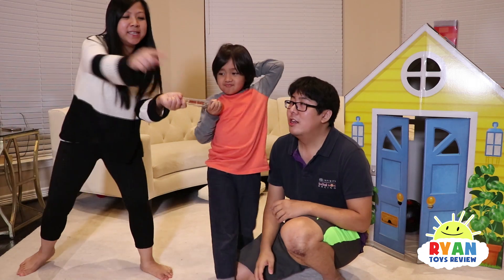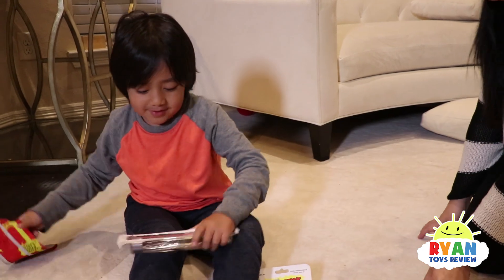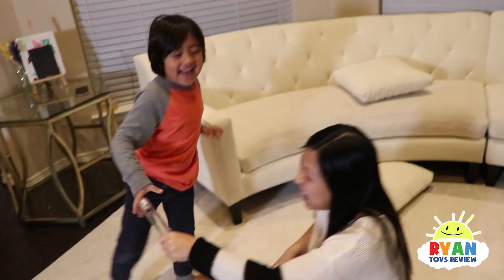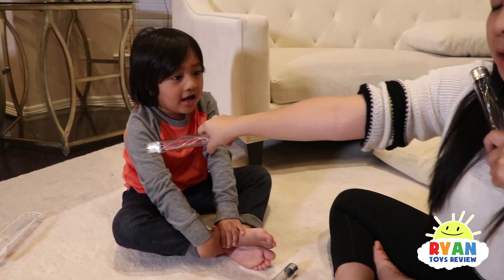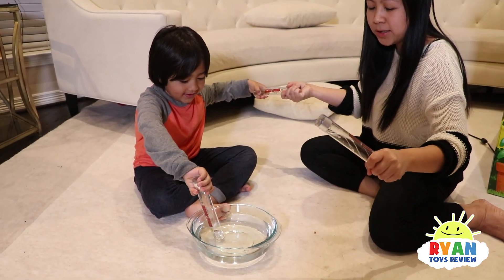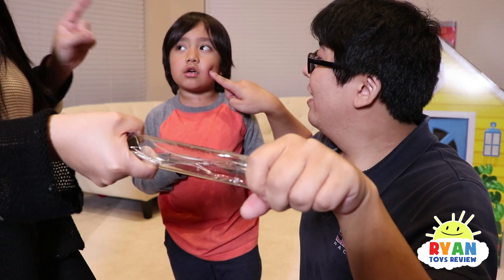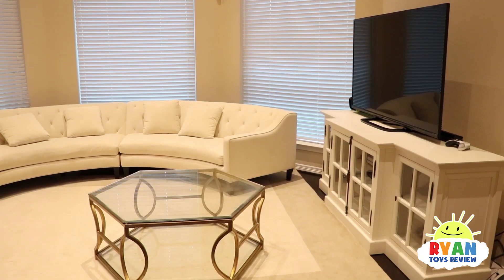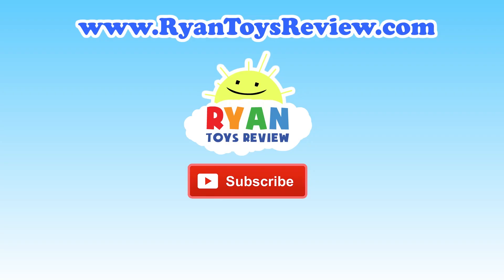Magic Energy Stick Science Experiments for Kids with Ryan ToysReview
Magic Energy Stick Science Experiments for Kids to do at home with Ryan ToysReview! Fun kids experiments to try at home and learn about  conductor of electricity! Turn your body into a human circuit! The Energy Stick only works when you complete the circuit. Use it to touch different types of materials to see if they are insulators or conductors of electricity. Great S.T.E.M toys for kids!